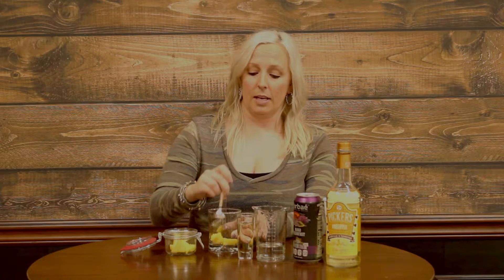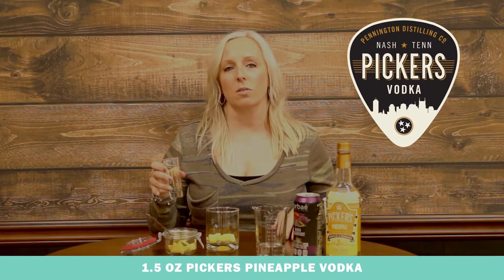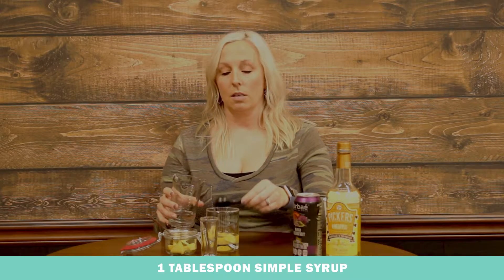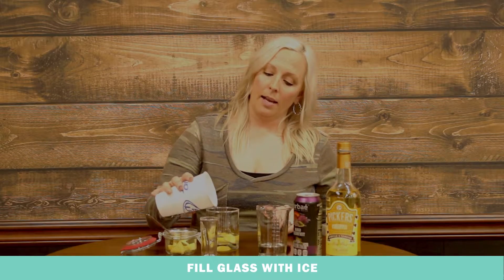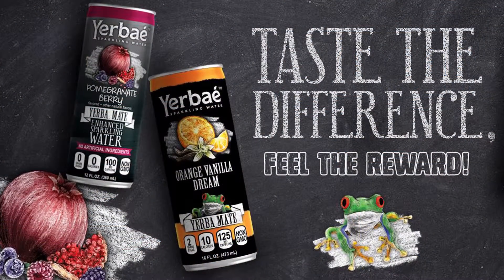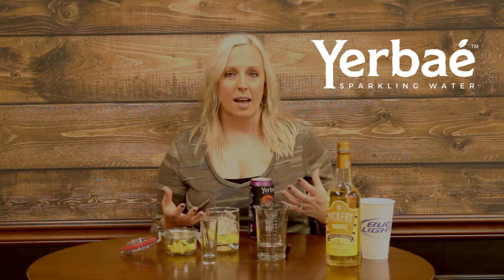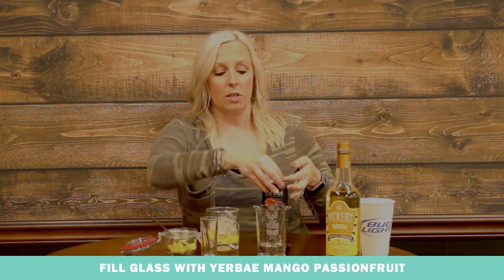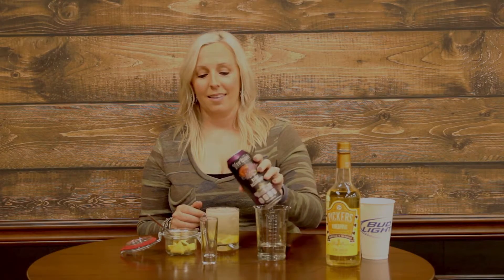Sparkling Pineapple Mango Passionfruit Sipper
This Mixed Drink Monday learn how to make a Sparkling Pineapple Mango Passionfruit Sipper!